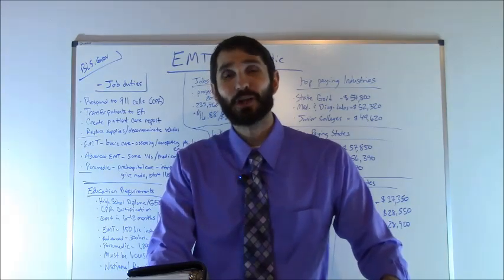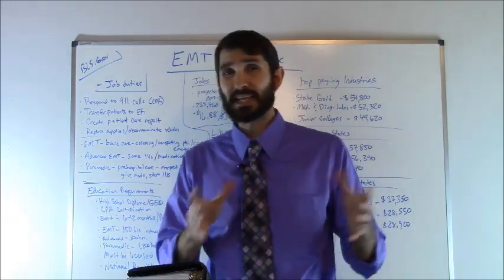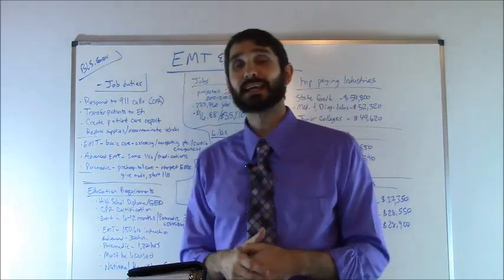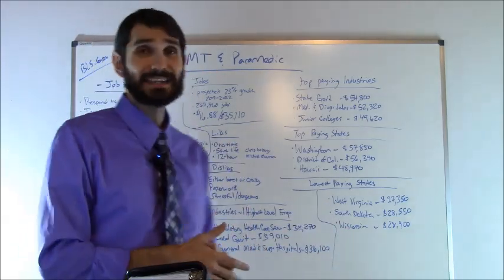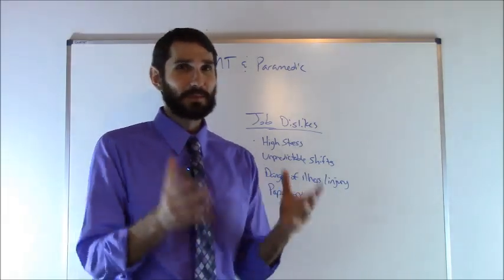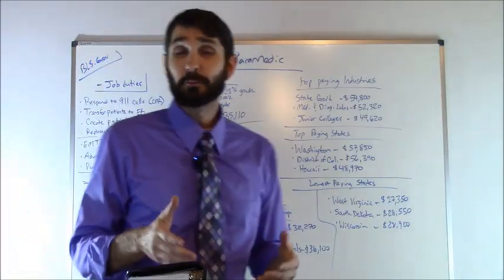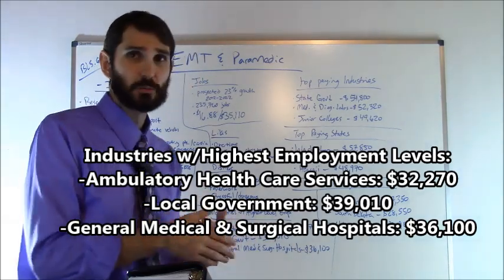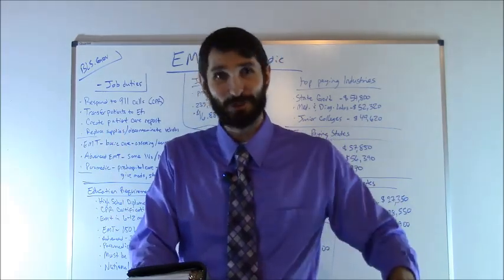EMT & Paramedic Salary | EMT Paramedic Job Duties, Education Requirements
EMTs and Paramedics offer life-saving services in emergency situations. These individuals are often the first to the scene of an accident, and they are one of the heroes of the healthcare industry. EMTs and Paramedics typically respond to 911 or emergency calls, and they work alongside firefighters and police officers.

In this video, you'll learn about EMT or Paramedic job duties, education requirements, likes and dislikes of this profession, and detailed salary information.